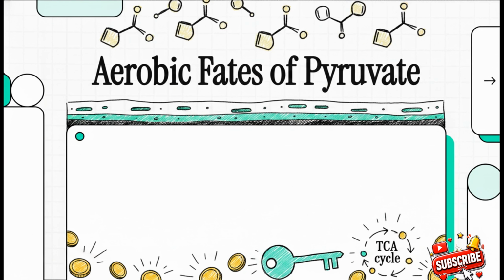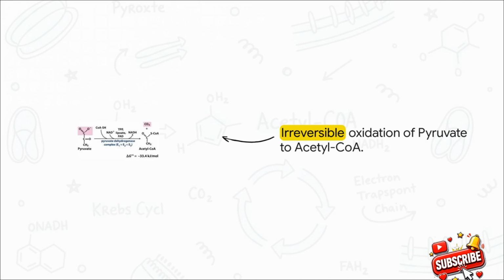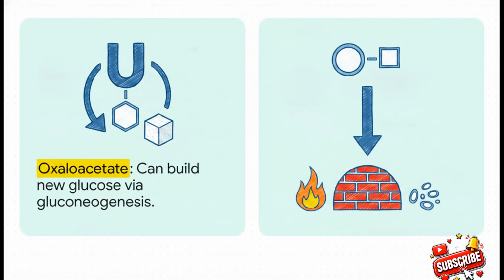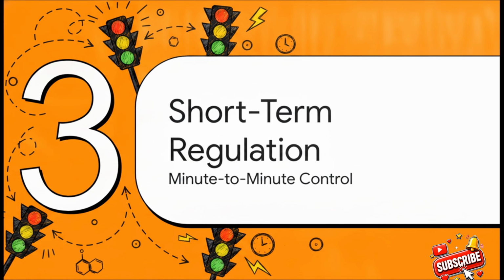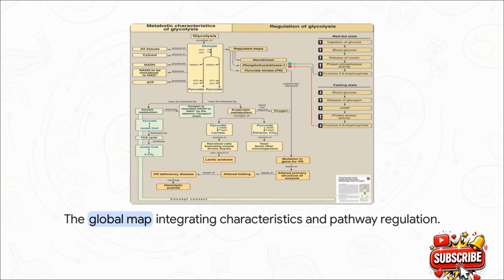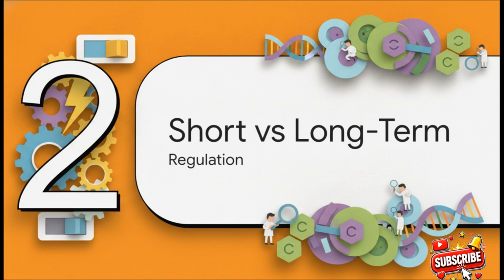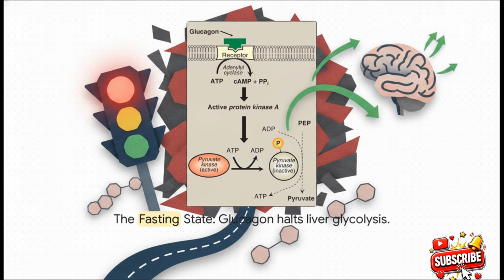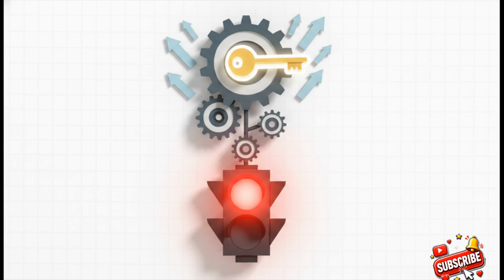What REALLY Happens to Sugar Inside Your Body? 🤯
What really happens after you eat sugar?

Most people think glucose is simply "burned for energy." The truth is far more fascinating.

Inside your cells, every glucose molecule begins an extraordinary journey. It can be transformed into ATP, converted into Acetyl-CoA to fuel the TCA cycle, redirected to produce new glucose, stored as fat, or trigger long-term genetic changes that permanently reshape your metabolism.

In this complete lesson, we connect every major concept of glycolysis into one clear, visual blueprint—from pyruvate's mitochondrial fate to hormonal regulation and the global map of metabolism.

In this video, you'll master:

⚡ The two aerobic fates of pyruvate and why they matter

🧬 How the Pyruvate Dehydrogenase Complex unlocks the TCA cycle

🔄 Why oxaloacetate is essential for both energy production and gluconeogenesis

🧪 The five vitamin cofactors every medical student should remember

🧠 The difference between short-term regulation and long-term gene induction

📈 How insulin can increase key glycolytic enzymes by up to 20-fold

🗺️ The complete glycolysis blueprint and how every pathway connects

Whether you're studying medicine, nursing, pharmacy, physiology, biochemistry, or simply curious about how your body works, this lesson is designed to help you understand—not just memorize—metabolism.

📚 This is the final chapter of our glycolysis series and the perfect foundation before moving into the TCA cycle.

🧬 Academic Deep Dive

**Learn Deep. Remember Forever.**